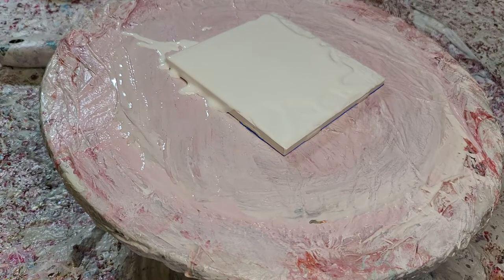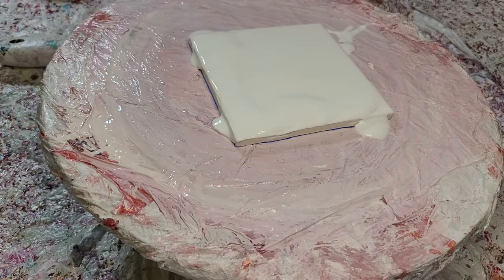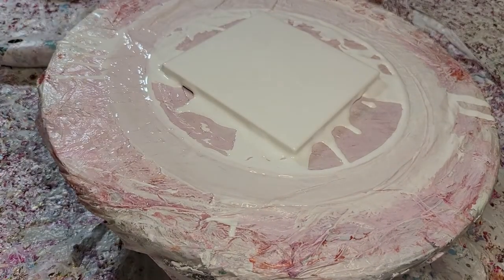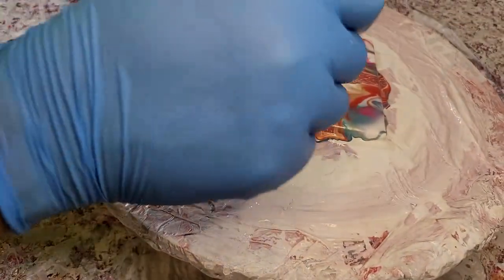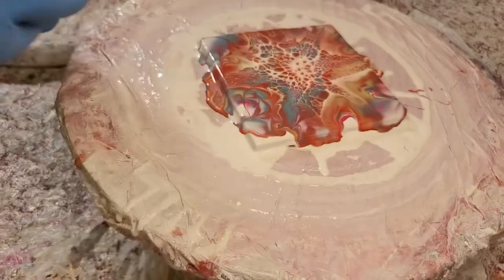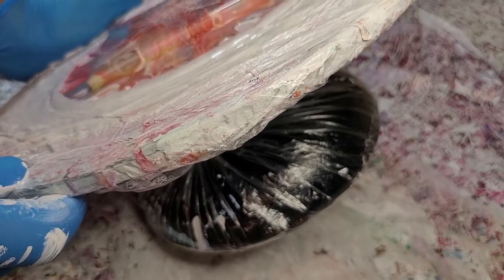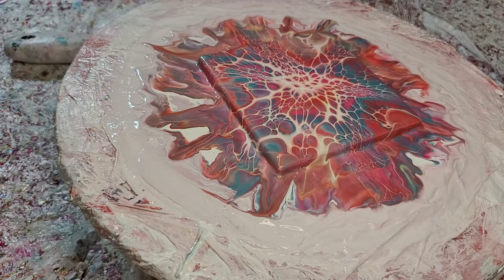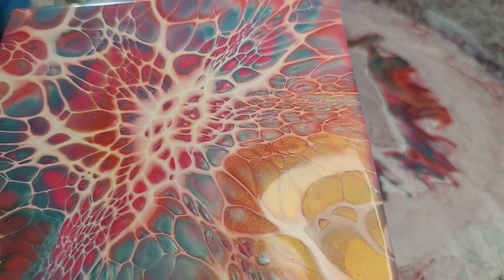Acrylic pour painting bloom technique video #9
just making the move to my new utube channel